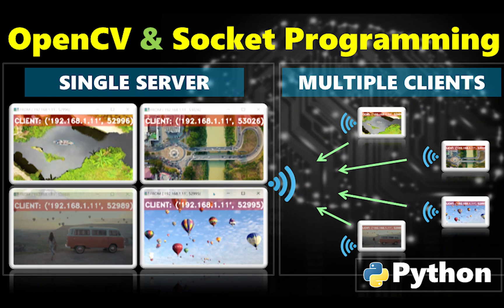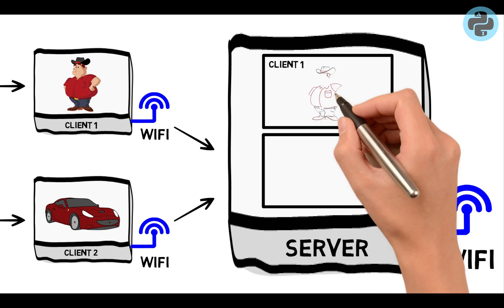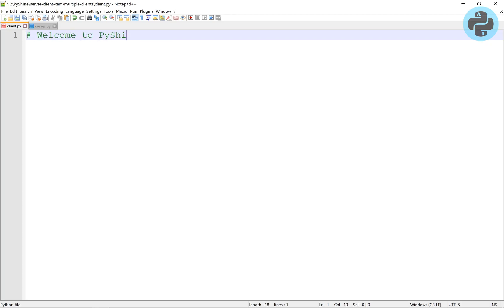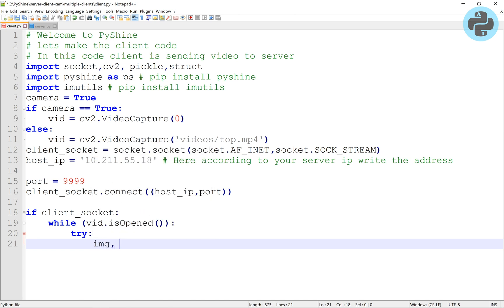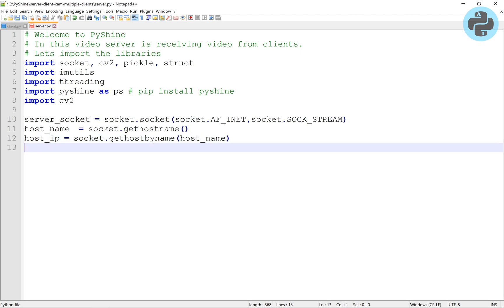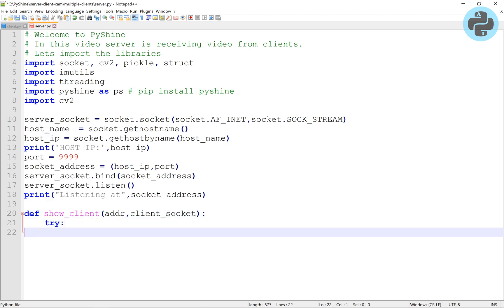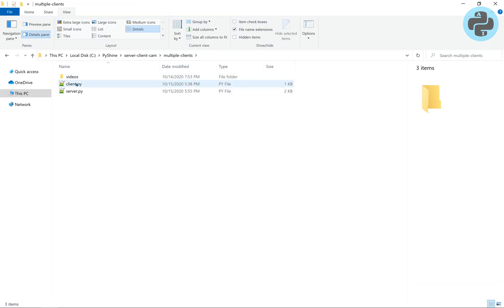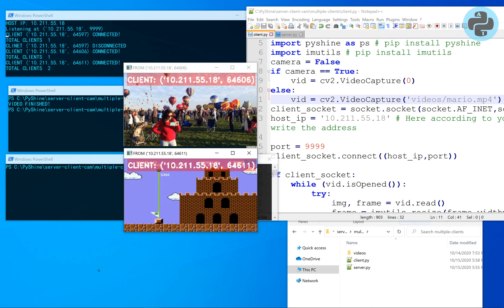Socket programming with multiple clients and OpenCV in Python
This video is a complete tutorial about creating multiple client sockets and transmitting their videos to a server in Python. The client.py utilizes OpenCv to access the video frames either from the live webcam or from the MP4 video. The server side code runs multi-threading to display video frame of each connected client. It is recommended to please watch the video below for socket programming fundamentals before watching this video.

IMPORTANT TUTORIAL LINKS

How to send audio from a client computer to a server over the wifi
How to send audio and video using socket programming in Python
How to easily stream picamera video over wifi with Raspberry Pi
How to easily stream webcam video over wifi with Raspberry Pi